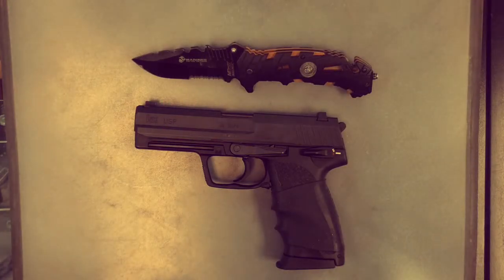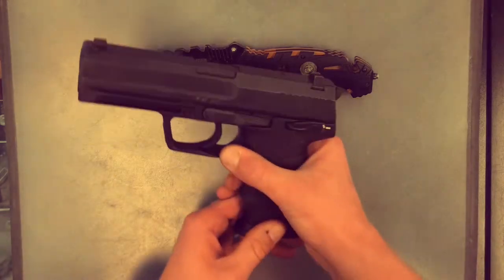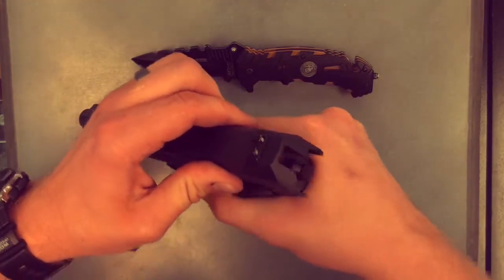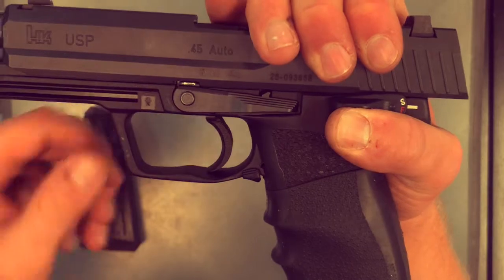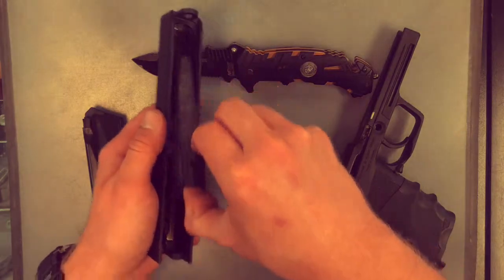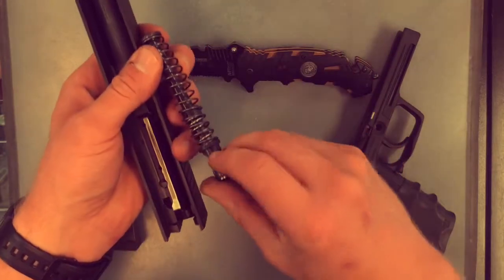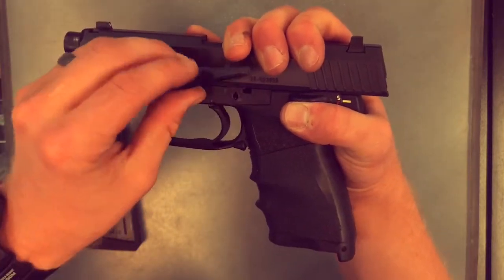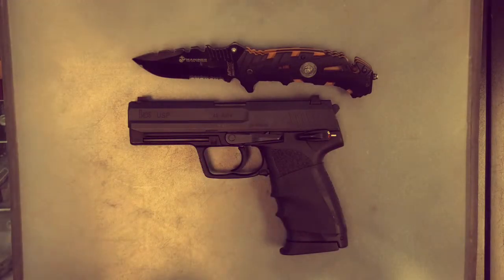H&K USP 45 Disassembly and Assembly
Field strip of the H&K USP 45. big thanks to discount pawn for letting me use one of their firearms for this video.

Off topic but here is a link for my wife’s make up line on Mary Kay. Give it a look 👀